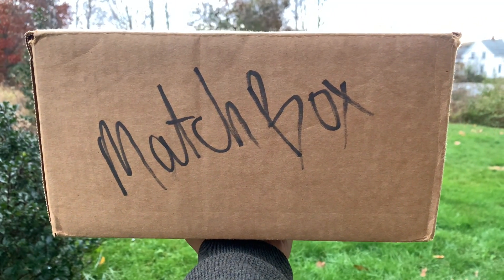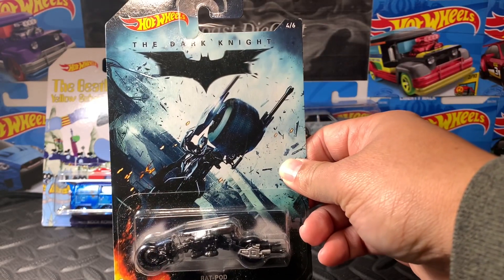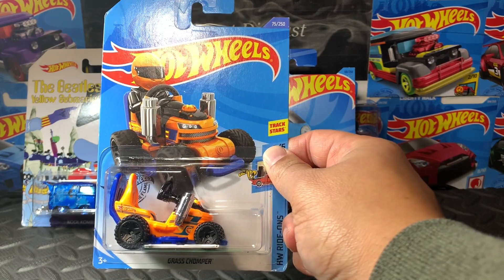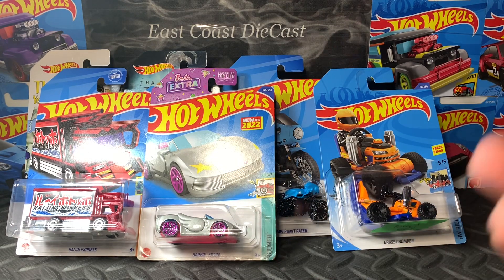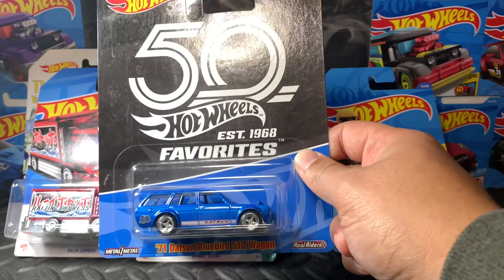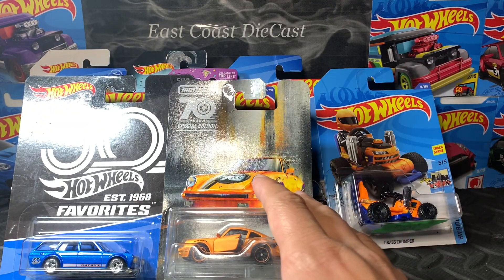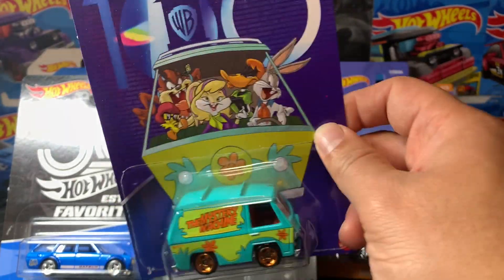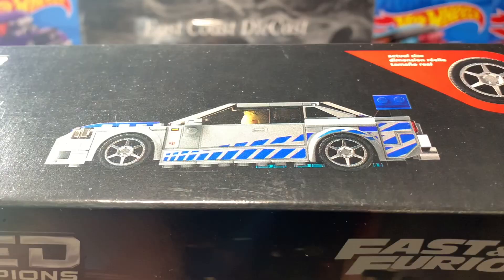NEW CARS REVEAL | HOTWHEELS | LEGO | MATCHBOX | DIECAST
I got the box that i won from the auction i joined in my fb Diecast Collectors group. Im excited to get them and to show to everyone. Plus i also found some cars at Walmart!